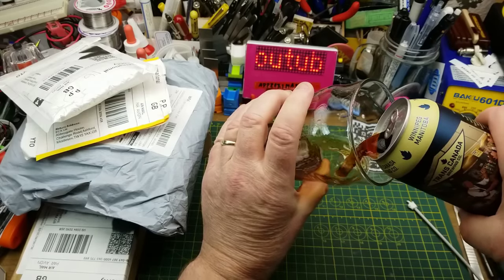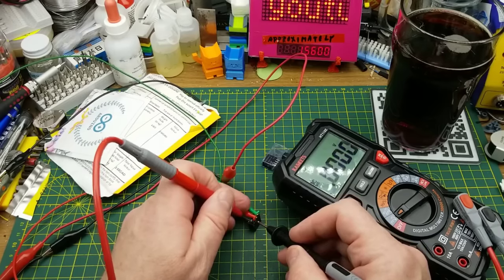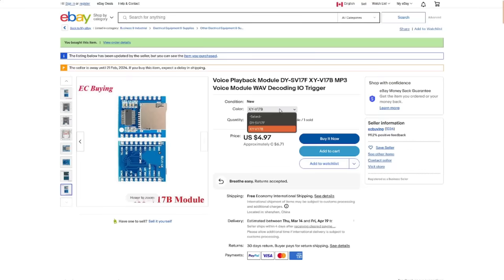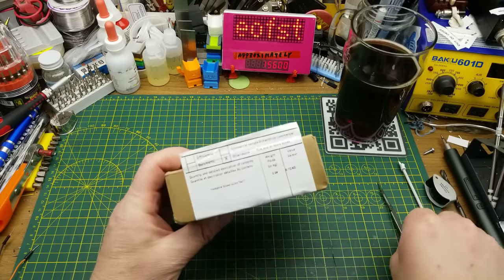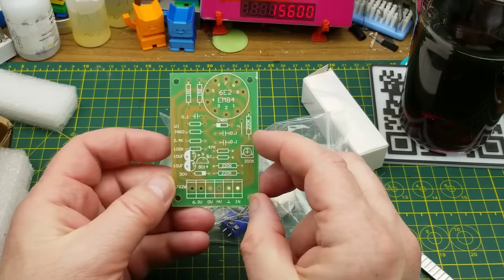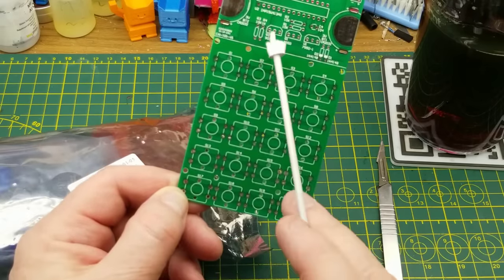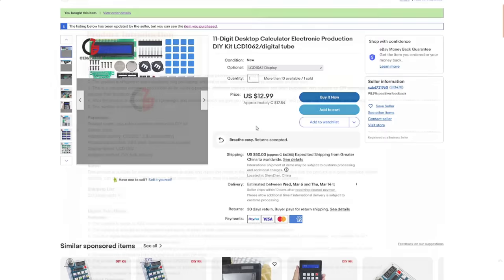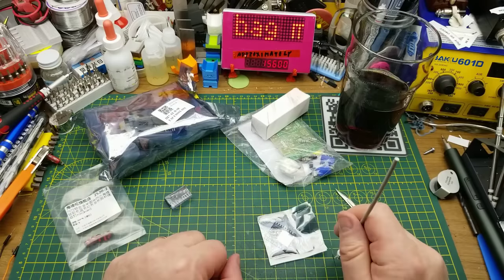Mailbag Monday 186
It's Monday and I've got more mail.

Electronics, parts, kits and surprises!
Grab yourself a beverage and let's get into it!

Links:

NEW B0505S-1W DC-DC module power module isolation module SIP-4

Voice Playback Module DY-SV17F XY-V17B MP3 Voice Module WAV Decoding IO Trigger

Magic Eye 6E2 EM87 6UH6 EM84 Tube Audio Indicator LOW Level Input DIY Kit

11-Digit Desktop Calculator Electronic Production DIY Kit LCD1062/digital tube